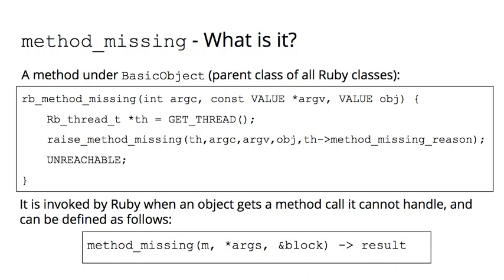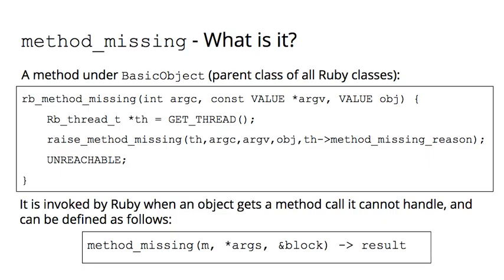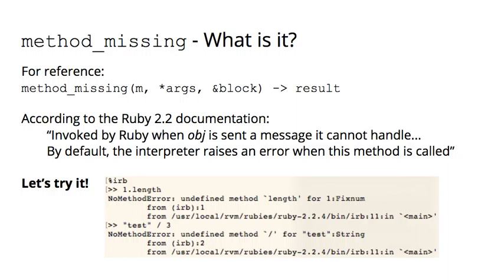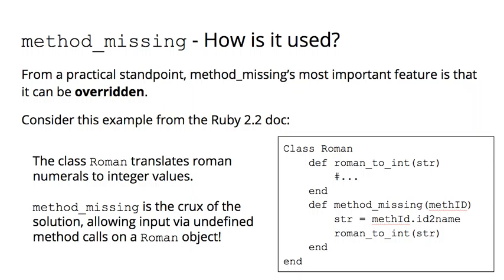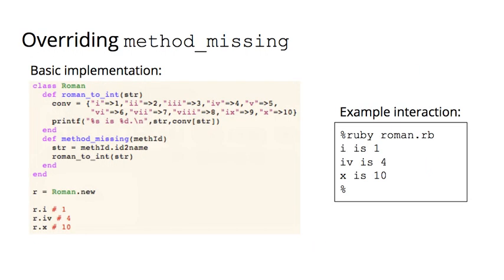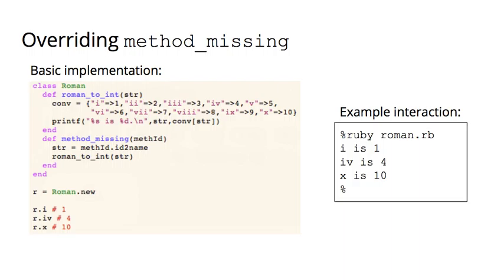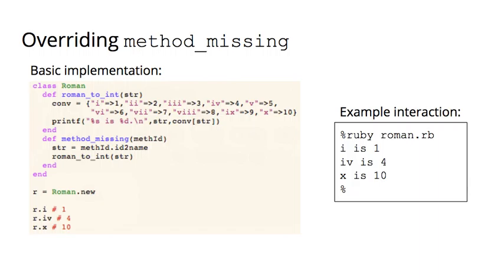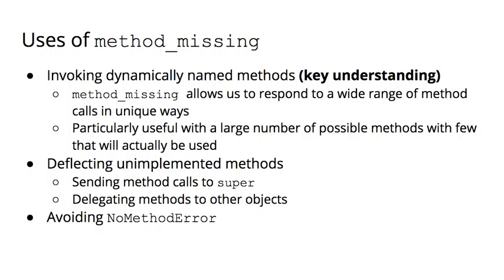Ruby method_missing tutorial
Explanation of method_missing in Ruby